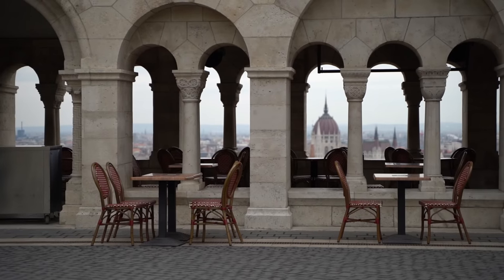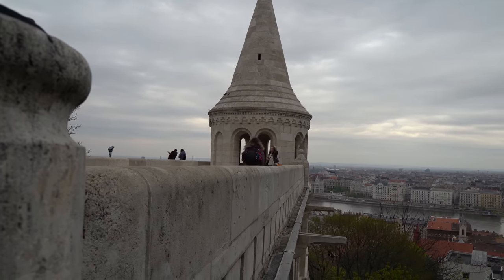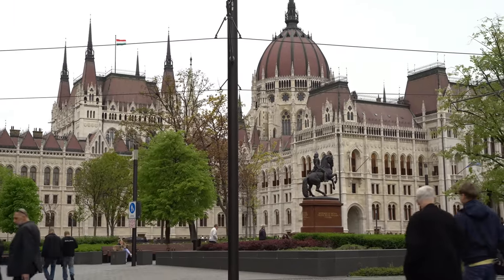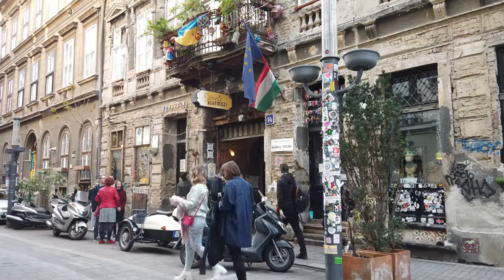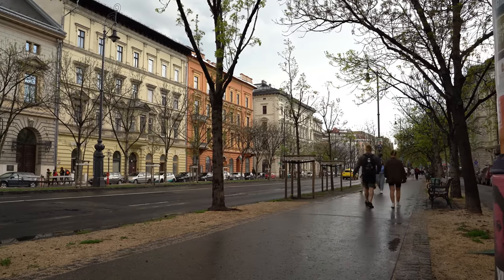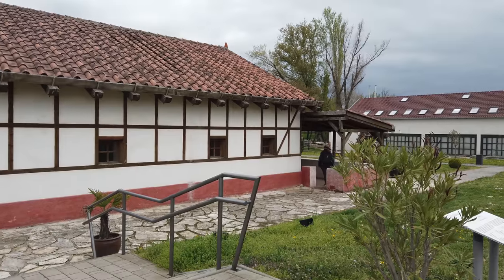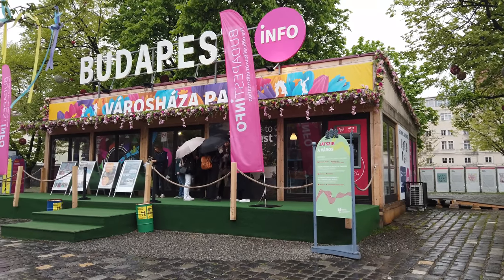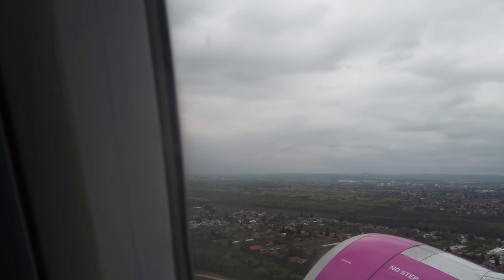What To See in Budapest in 3 Days & Travel Tips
to read our detailed 3-day Budapest itinerary to read our thorough Budapest travel guide!

Read our thorough guide to the best thermal baths in Budapest here!

0:00 Intro
1:27 Day 1: Buda
6:03 Day 2: Pest
9:57 Day 3: Pest
14:34 Bonus Day: Margaret Island - Aquincum - Szentendre
17:31 Travel Tips
17:35 Budapest Airport
17:59 Getting Around Budapest
19:07 Budapest Card
19:51 Food, Drinks & Coffee in Budapest

Budapest is one of the most vibrant European capitals, a city that has something for everyone and promises a trip to remember!

If you're wondering what to see in Budapest in 3 days, in this video, we've packed all the amazing things to do in Budapest, we've added some off-the-beaten-path suggestions for those of you who have an extra day to spare and we've included useful travel tips that will help you plan your trip to the Hungarian capital.

From the Hungarian Parliament Building and the splendid Danube views to the Jewish Quarter with its unique ruin pubs and ethnic cuisines, this video about what to do in Budapest in 3 or 4 days has it all.

If you’re currently planning a trip to Budapest, download the ultimate Budapest Itinerary in PDF form by buying us a beer

Please consider using the links below when planning your trip to Budapest.

TRAVEL RESOURCES FOR BUDAPEST, HUNGARY

The Budapest Tourism Board offered us press Budapest Cards and we experienced the Szechenyi, Gellert and Rudas spas on press visits. As media and marketing specialists, we often visit destinations on press tours or as part of marketing campaigns, but under no circumstances does this affect our opinions about the places we visit and the experiences we try. Rest assured that you will find nothing but honest reviews throughout our content.